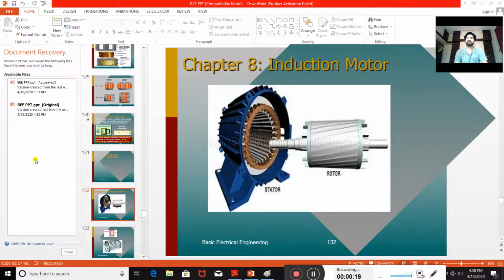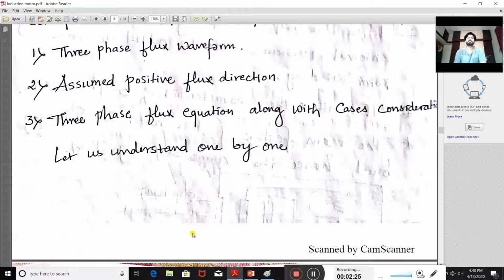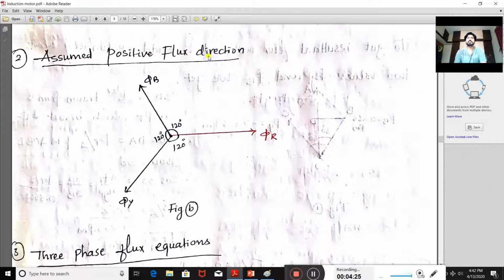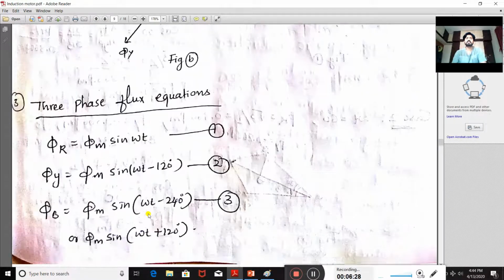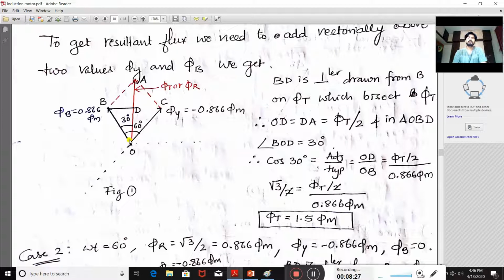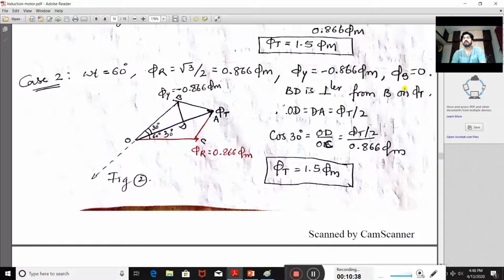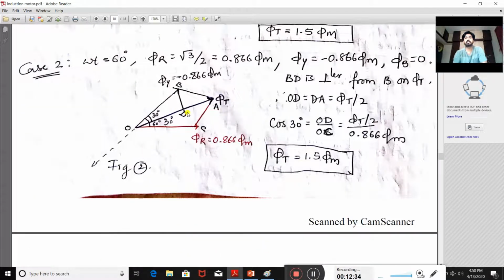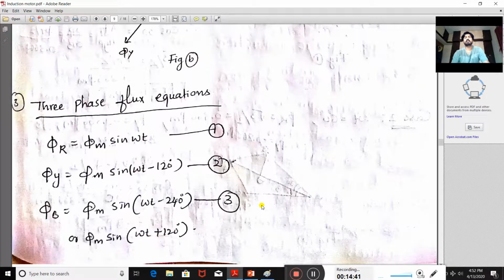Unit 3,Ch 6, 3 Phase Induction Motor Part 2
Concept of RMF and Synchronous Speed.